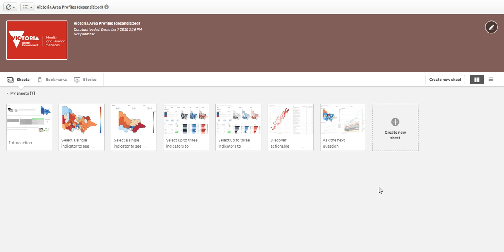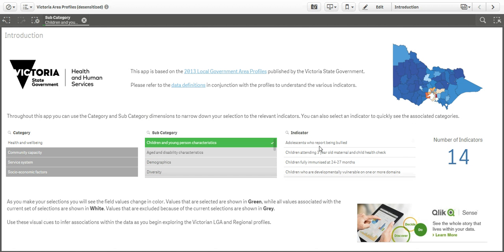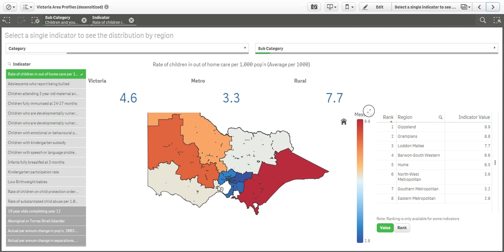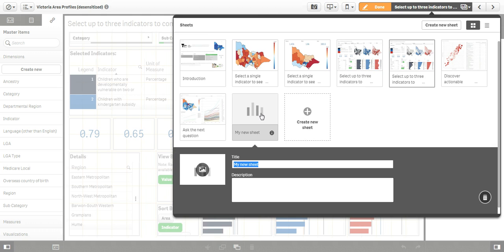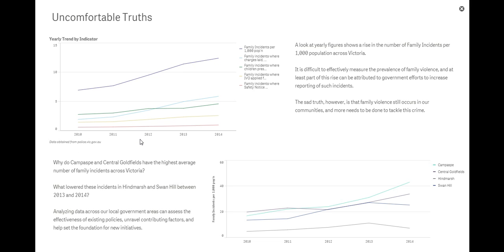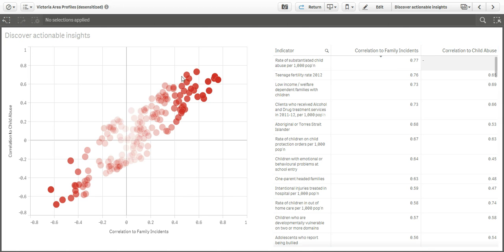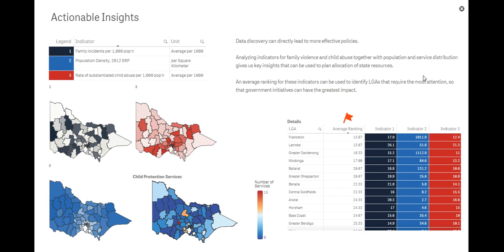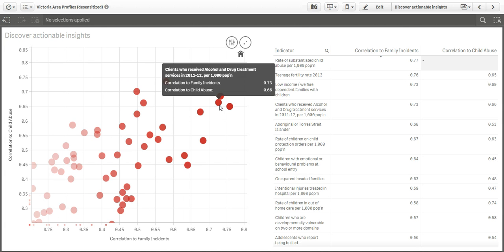Qlik Sense demo app for Victorian Local Government Areas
This is a demo of a Qlik Sense app built for the Victorian Department of Health & Human Services. This app makes use of public data available on Australian government websites.